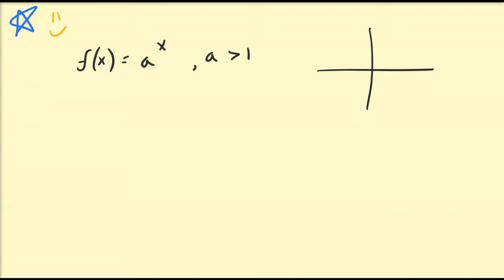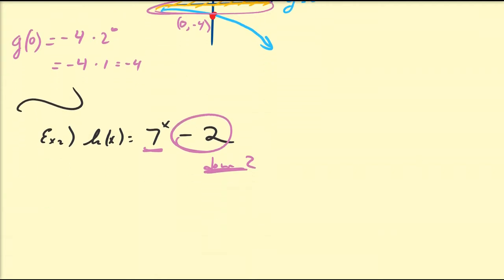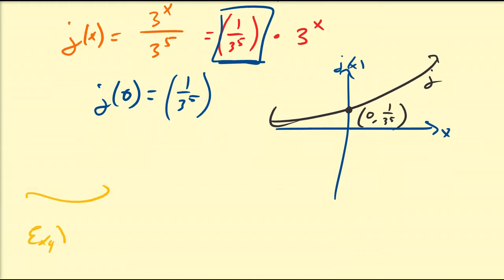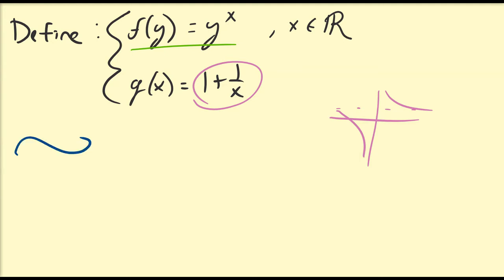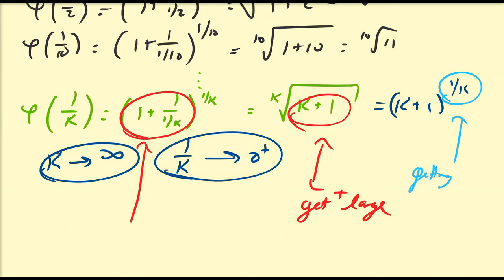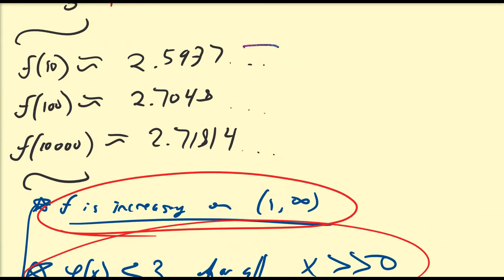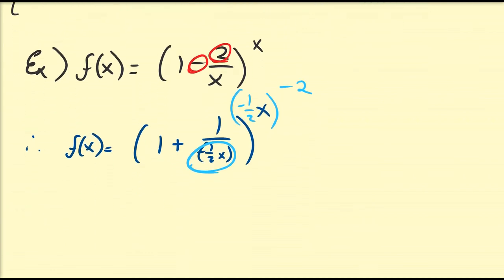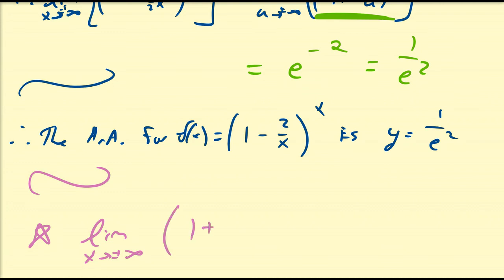(PCb10) Exponential Functions (Pt.2)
In this video, we continue our discussion of exponential functions by discussing how to graph transformations of exponential functions, and a special composition that relates exponential and rational functions and a famous constant 'e'. We also briefly discuss some methods for finding horizontal asymptotes using the asymptotes of other functions